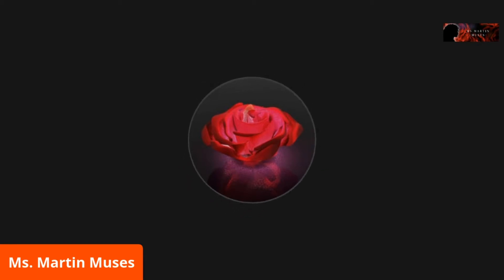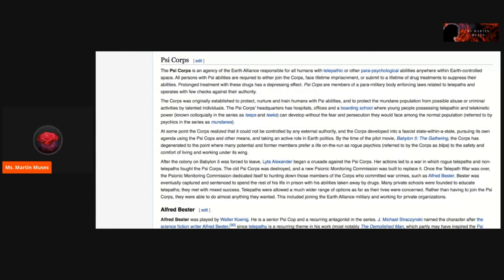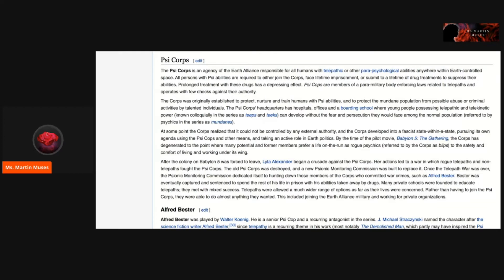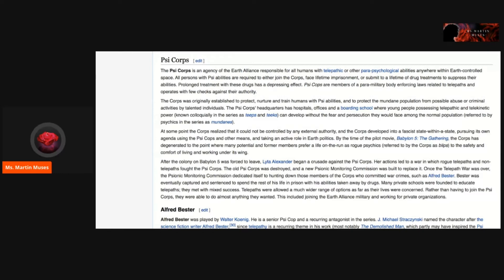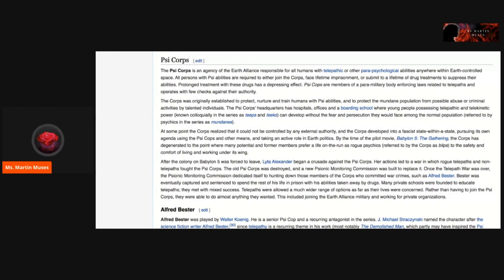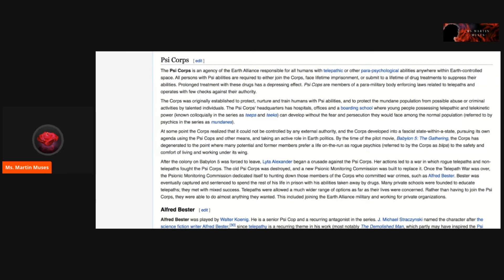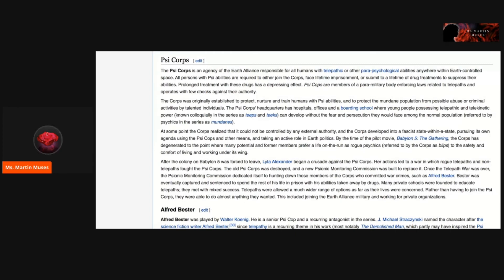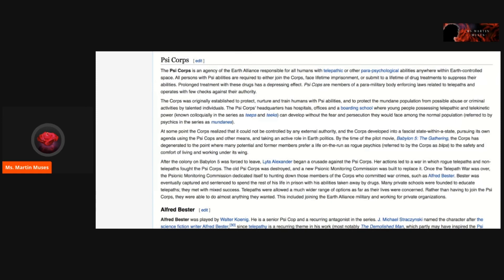What the Heck Are the Psi Corps on Babylon 5?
Musing on The Psi Corps